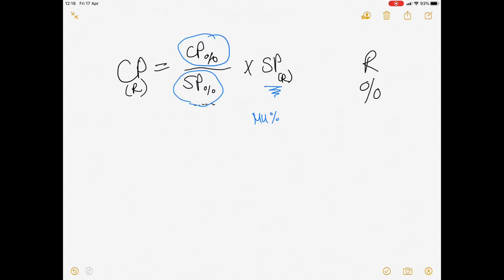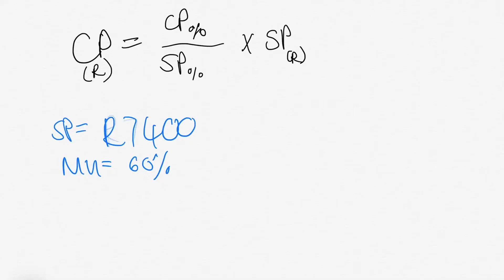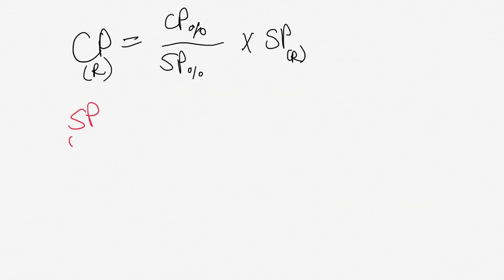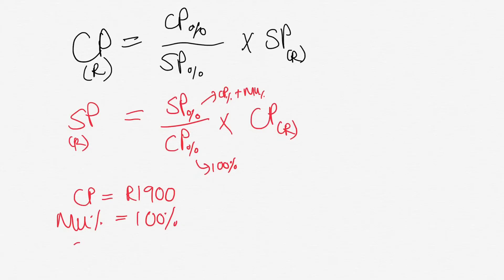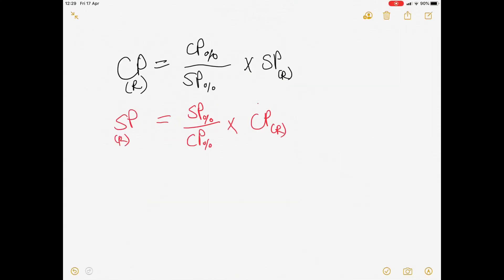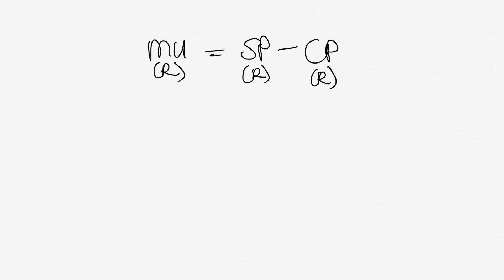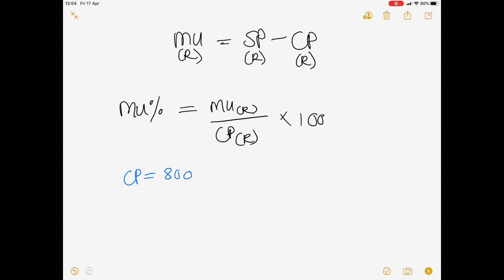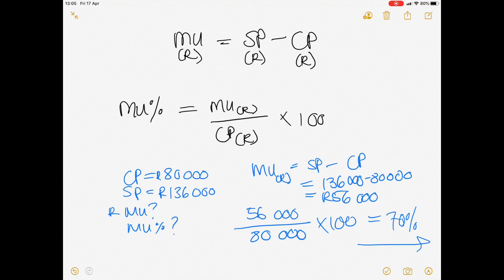Grade 9 EMS | Cost price, selling price and mark-up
This video explains the formulae you need to know in order to be able to calculate cost price, selling price and mark-up. The textbook referred to in this playlist is: E.M.S Today Grade 9 ISBN 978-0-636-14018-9.